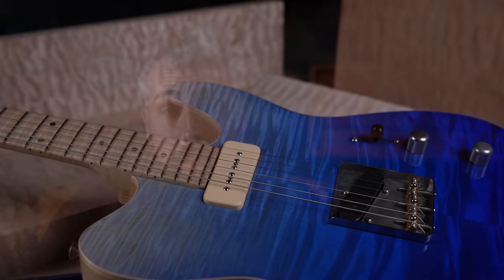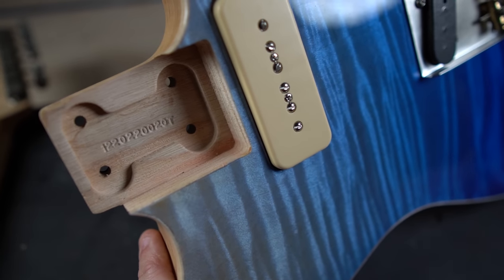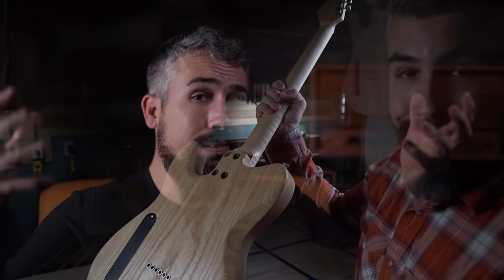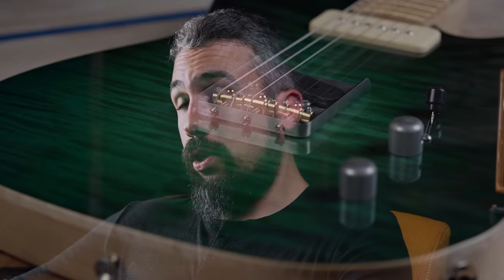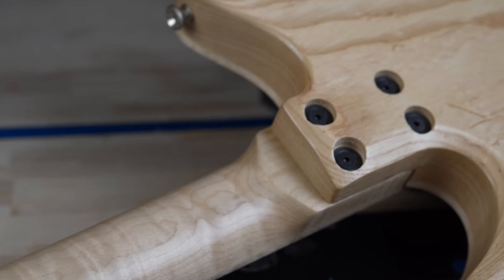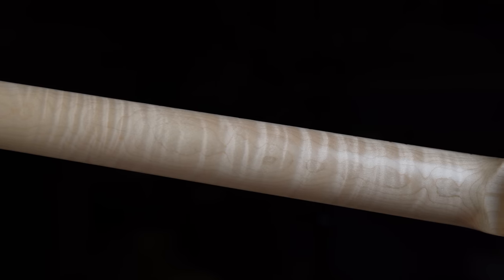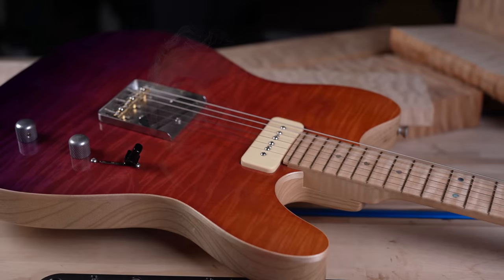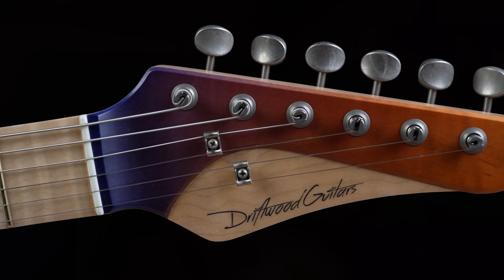Why Our New Electric Guitar Isn't Just Another Telecaster.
To learn more about, or to purchase a Tidalcaster of your own,